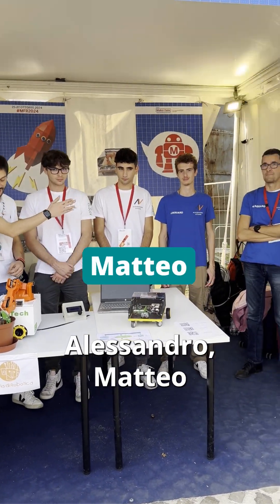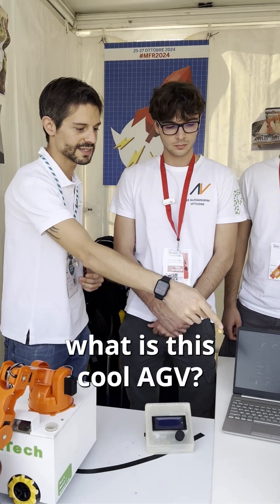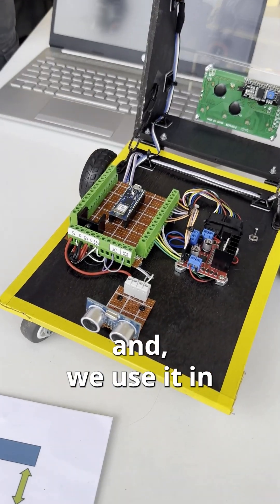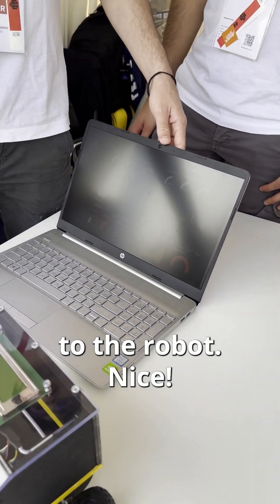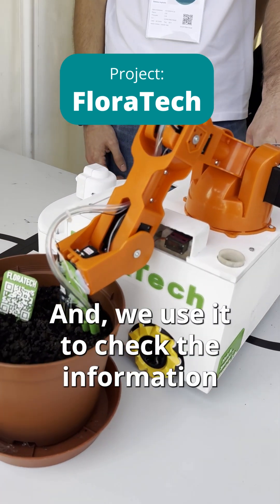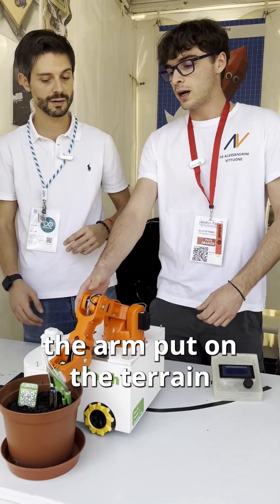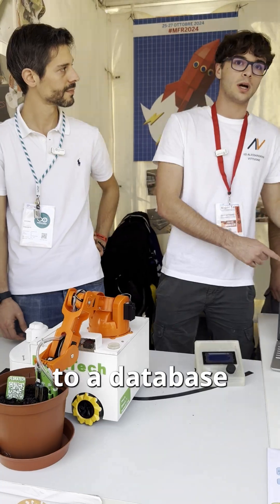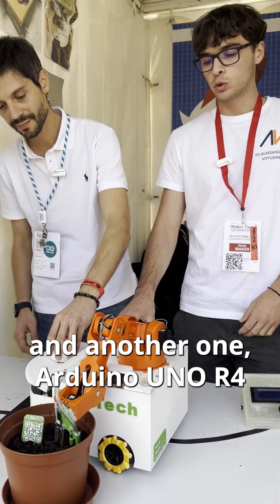Inventing the Future: IIS Alessandrini Mainardi at Maker Faire Rome 2024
We had the chance to meet up with a student team from IIS Alessandrini Mainardi back at @MakerfaireromeEu 2024,  who showed off a couple of Arduino-powered robots: one designed to monitor air quality in real-time, another that checks conditions throughout greenhouses. Watch as we take a closer look at their AirGuard and FloraTech projects!